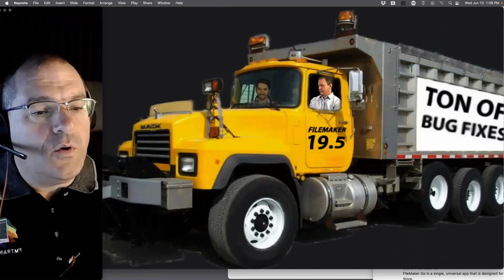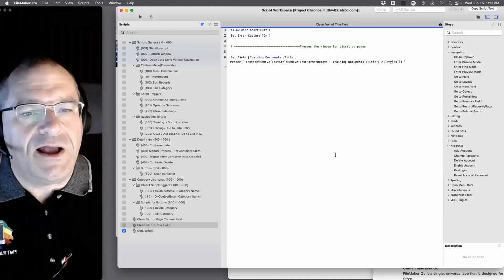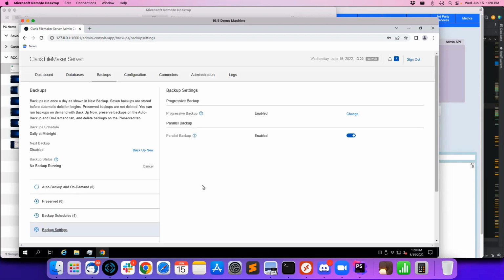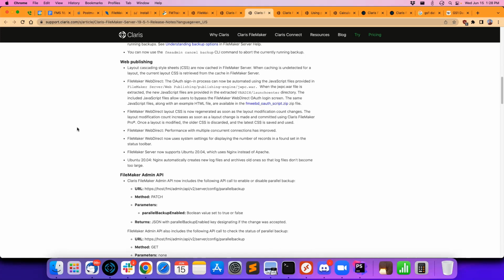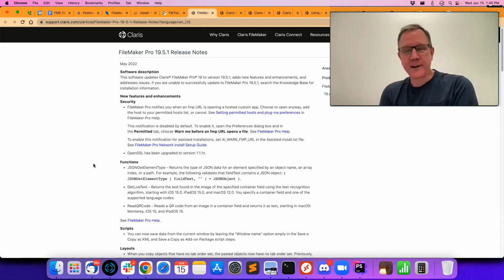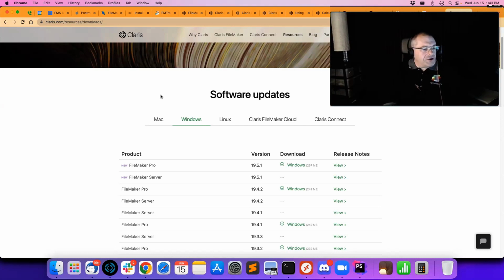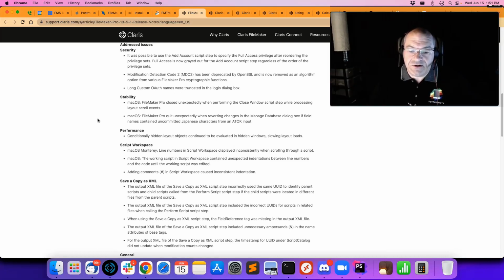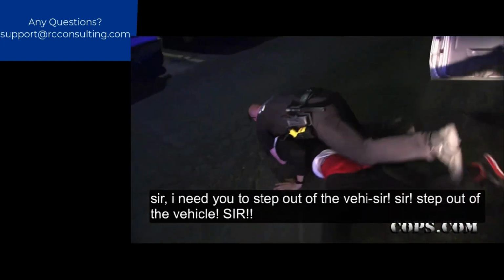Updated News on the Latest FileMaker Release w/ Claris - Day 1 - Claris FileMaker Update News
7504 - -LiveStream - 6.15.22 - Updated News on the Latest FileMaker Release w/ Claris - Day 1 - Claris FileMaker Update News

We are joined by Andy LeCates and Connor Brock from Claris to talk about the updates for the latest FileMaker news.

FMTraining.TV
2122 9th St., Suite 102